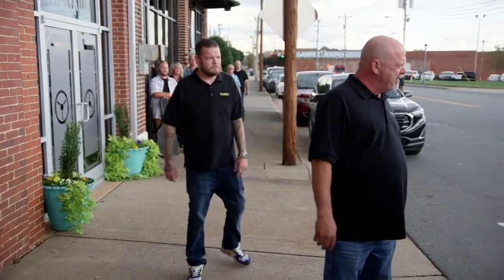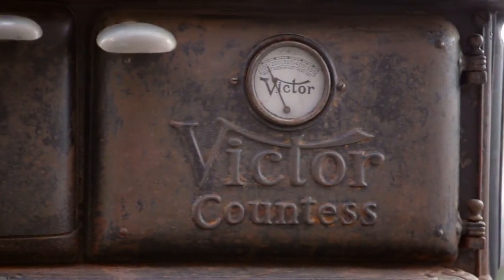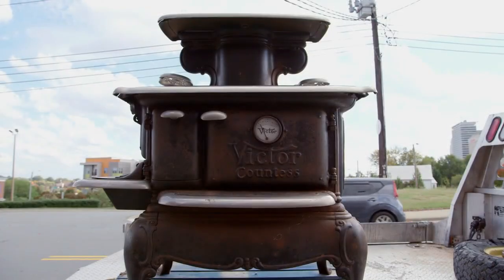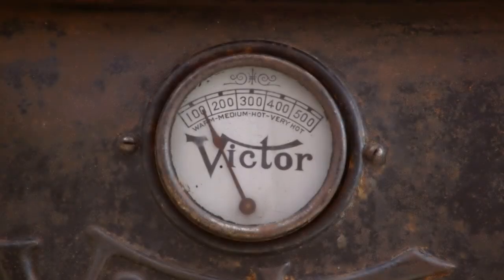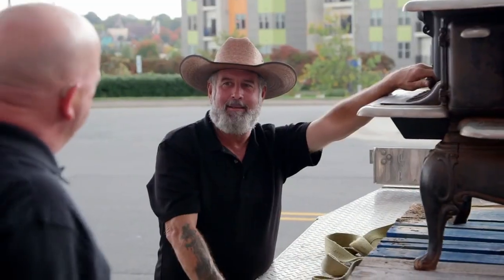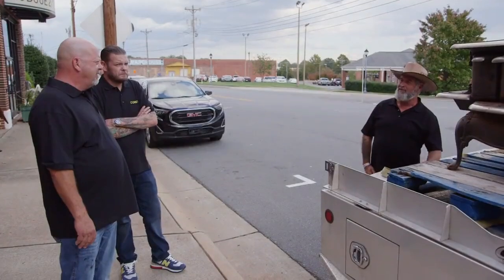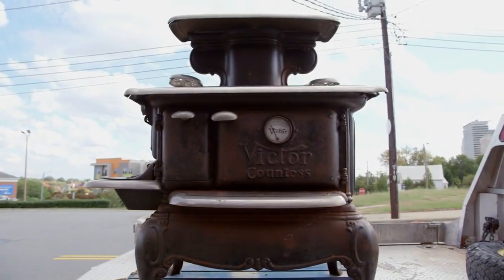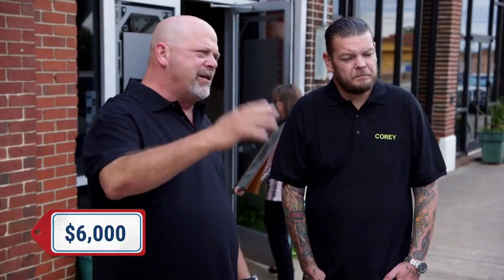Pawn Stars: Do America Episode 8 | 140 Year Old Cast Iron Stove Worth $25,000